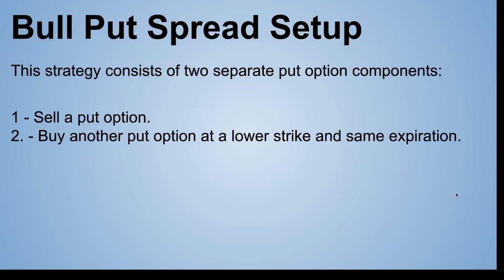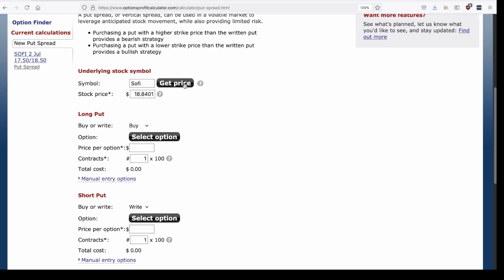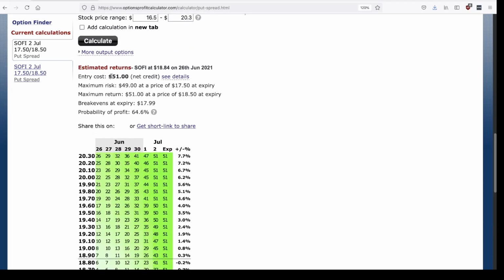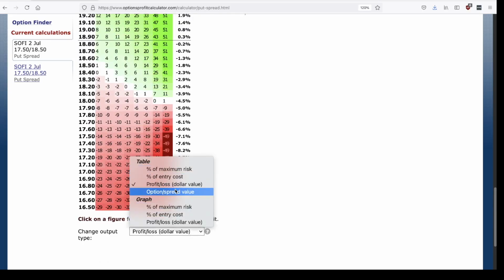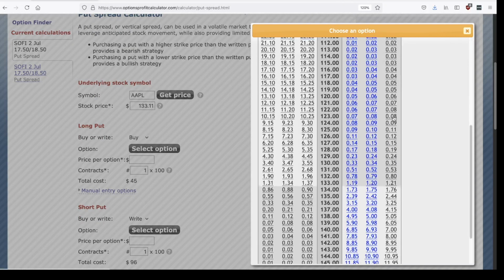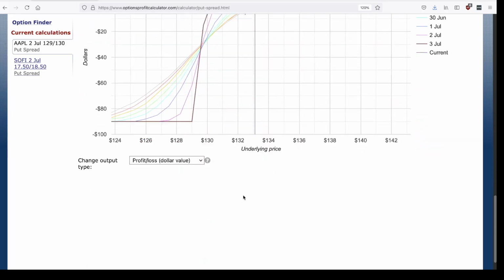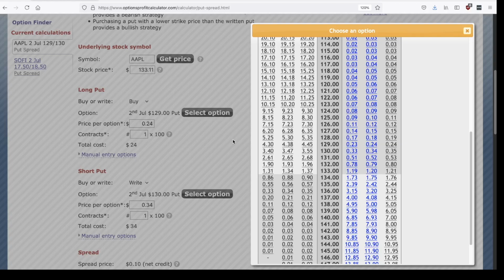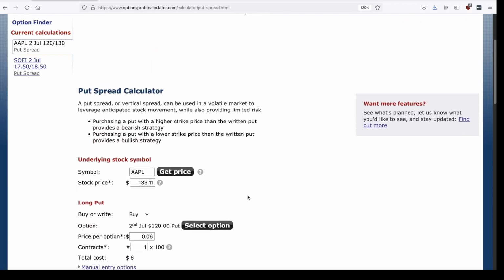Weekly Income With Bull Put Credit Spreads - Option Trading For Beginners | Trading Options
I talk about the Bull Put Spread options strategy.  This is a great options strategy that smaller accounts can use to be able to play on higher priced stocks!  You can control how risky you are when using this strategy.  If you choose to take on more risk, you can sell your short put at the money and will get an insane return, even for a 1 week contract; or you can go and sell your put around what ever delta you want for a higher probability of success but for smaller returns.  Since you are doing more legs, be sure to account for commissions.  And if your short option is close to the money at expiration, be sure to keep an eye on it or maybe close it out.  You don't want to learn what pink risk is  on these types of options in real time.  Be sure to check out my video on Pin Risk to learn how to avoid a potential catastrophic event.

00:00 Intro
00:21 Setup the Bull Put Spread
00:51 Defined Max Loss and Profit
01:07 SoFi Spread - Double your money!
04:47 AAPL Example
08:54 Disclaimer